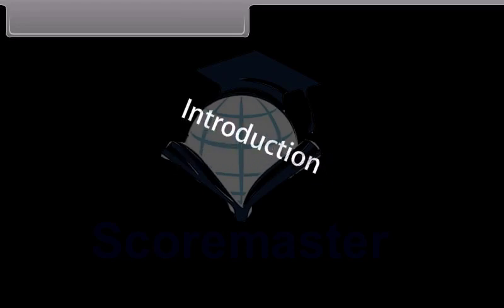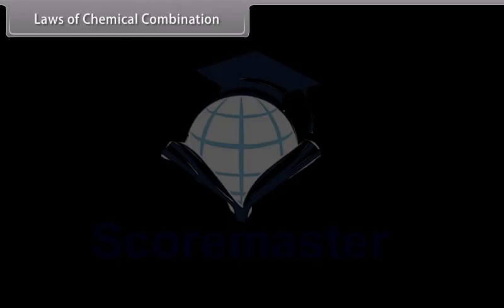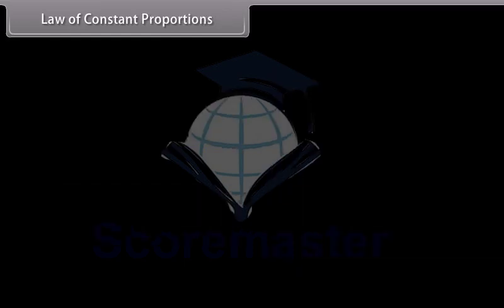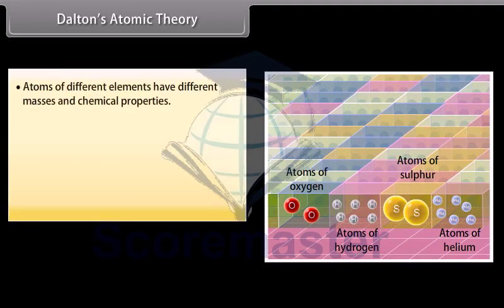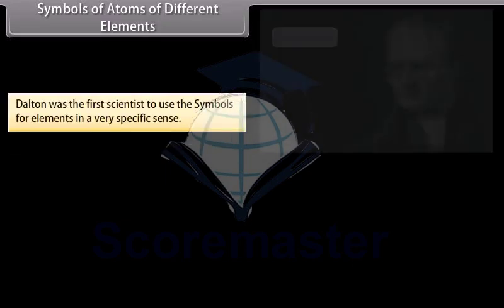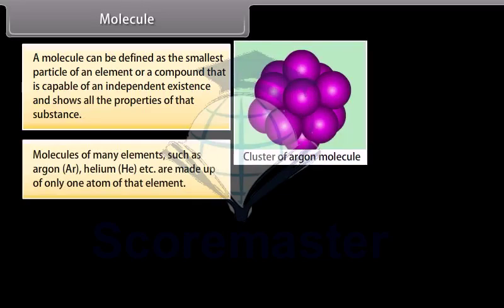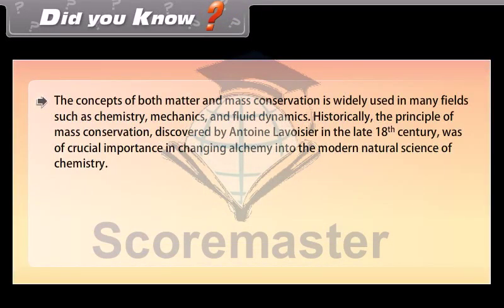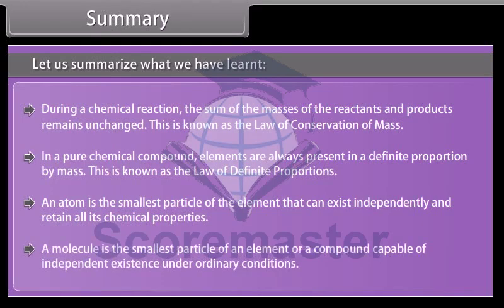Class 9th_EM_SCIENCE_CHEMISTRY_Atoms and Molecules-I